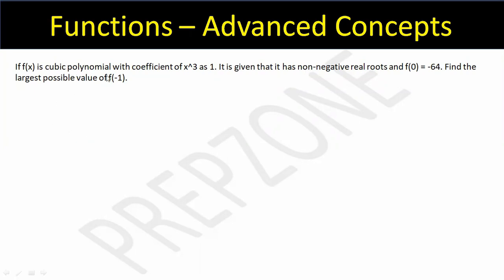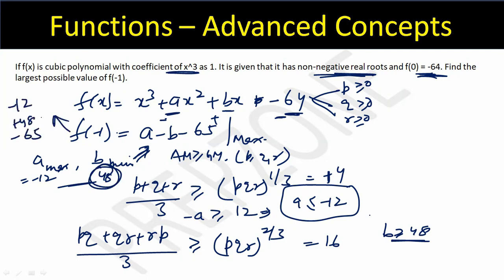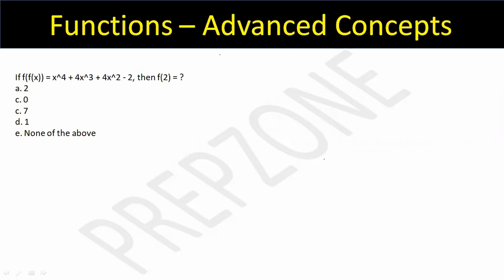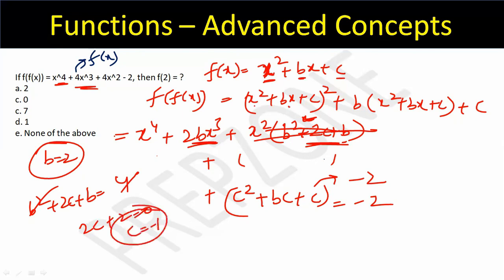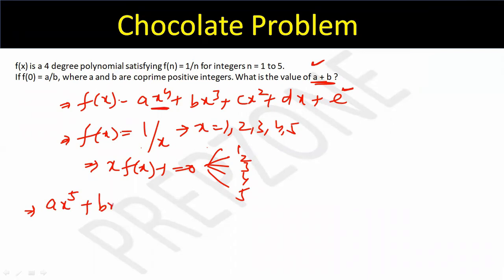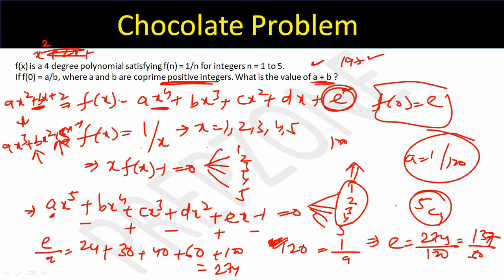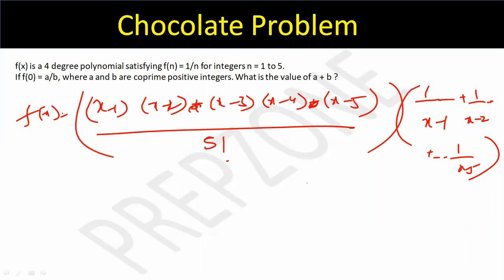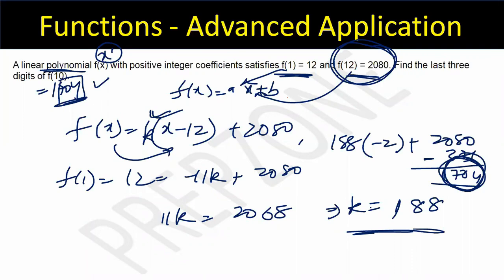Algebra - Advanced Functions - 9 | FREE Advanced QA Course for CAT 2024